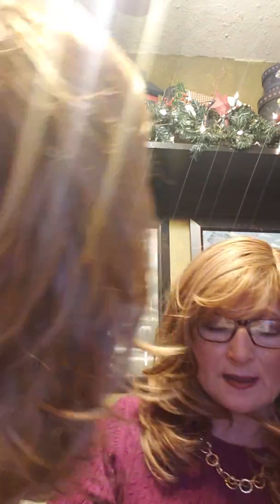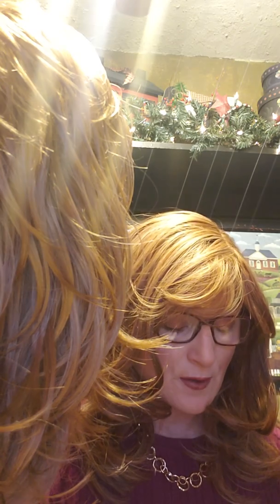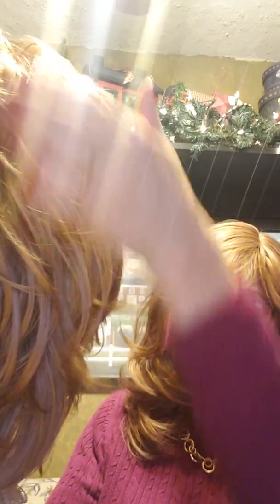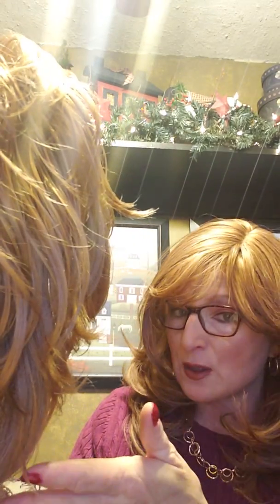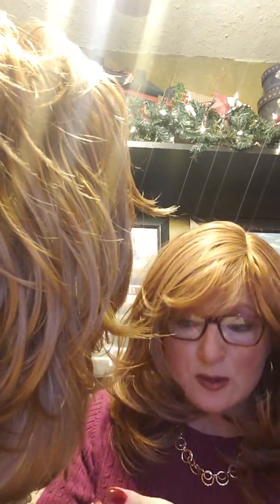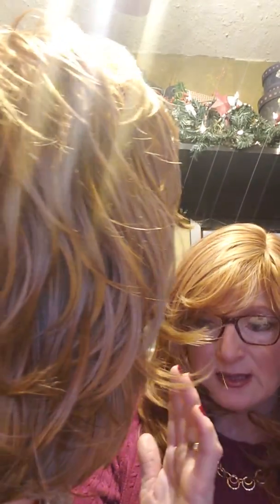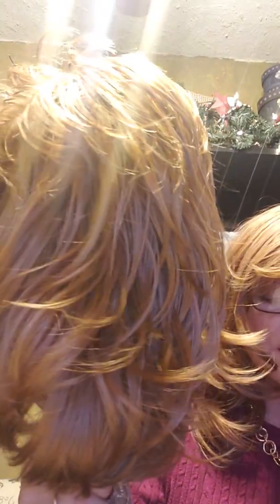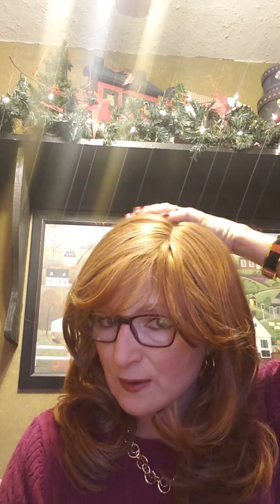Goodwill purchase for my Lydell wig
I used a hot curling brush on my Non HD WIGS. First I wet the wig ends. It worked.